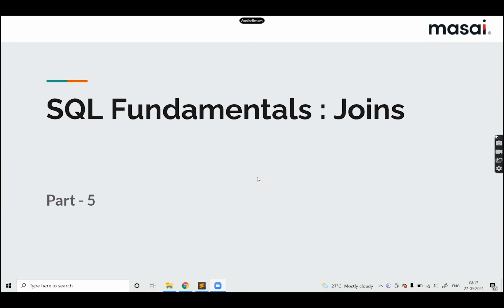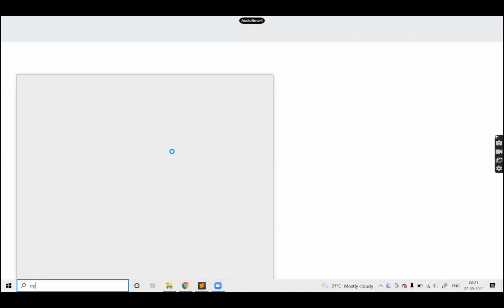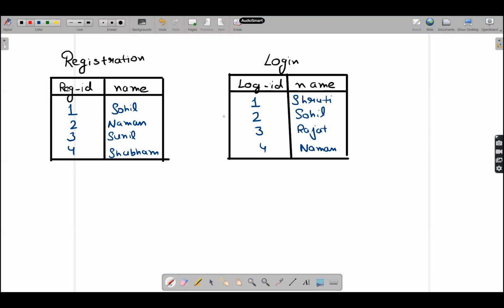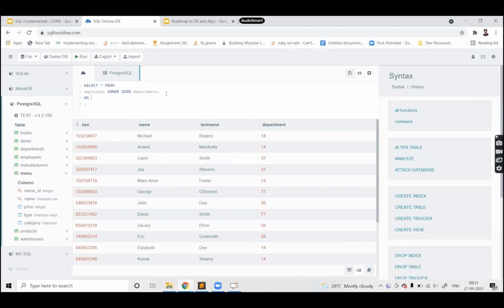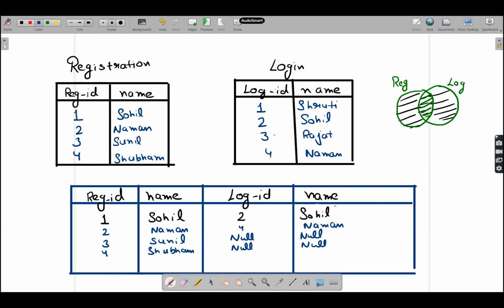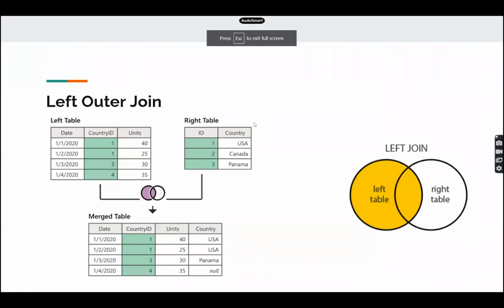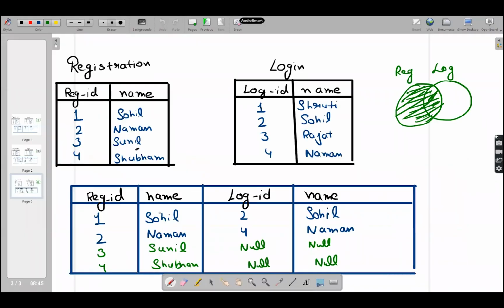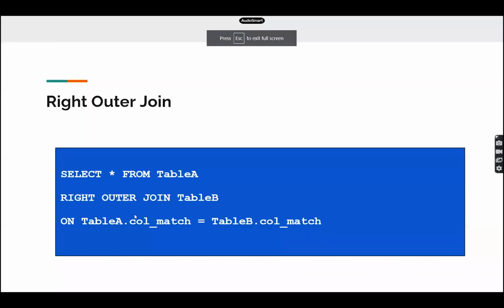SQL Fundamentals: Part - 5 | Tutorial by Varun Bhatt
Master the basics of SQL with this comprehensive 5-part tutorial series by Varun Bhatt, a seasoned curriculum engineer. Whether you're a beginner or looking to refresh your skills, these videos will guide you through the essential concepts of Structured Query Language, empowering you to work confidently with databases